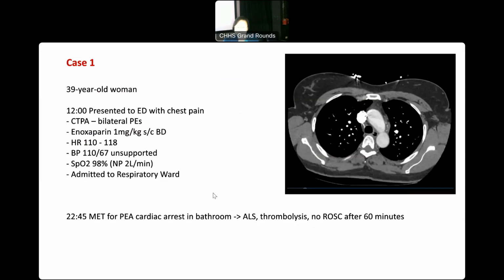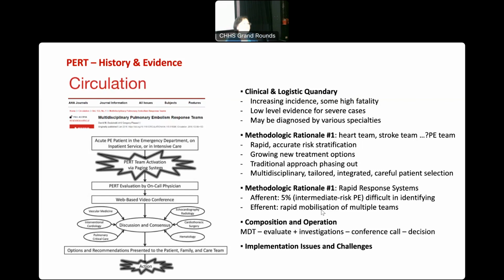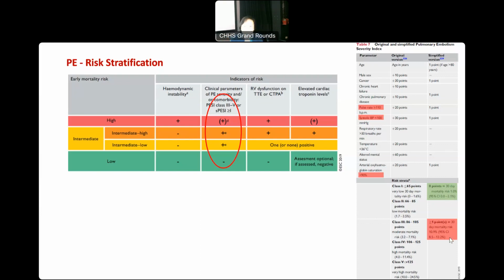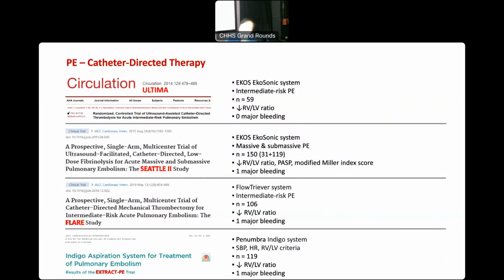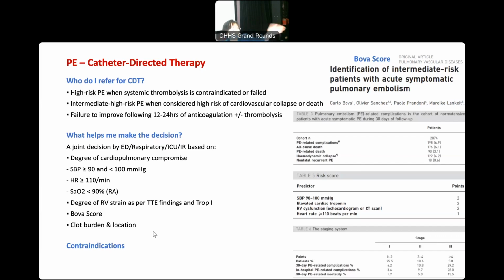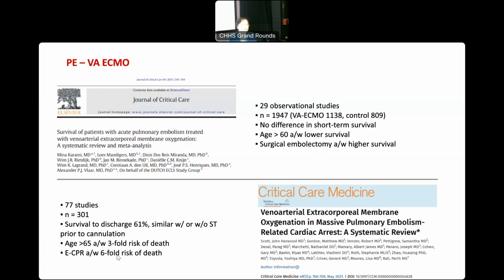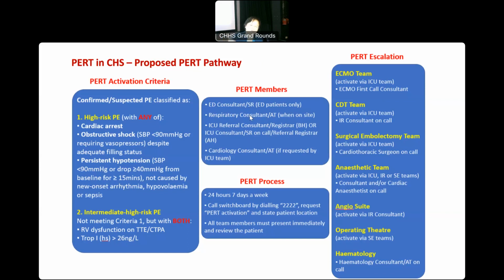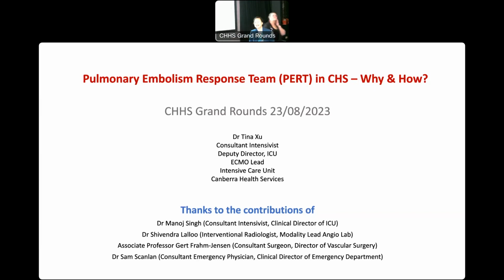‘The Pulmonary Embolism Response Team in CHS – Why & How? - Dr Tina Xu - Intensive Care Grand Rounds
Recently implemented multidisciplinary PERT (Pulmonary Embolism Response Team) pathway, presented by Dr Tina Xu, Consultant Intensivist and Deputy Director of the Intensive Care Unit and Canberra Health Services.

Key Messages:

• The incidence of PE and its severity is increasing.
• High-risk & intermediate-high-risk PE continues to carry high mortalities & morbidities.
• Rapid assessment, risk stratification and activation of advanced therapies in selected patients may lead to survival benefit and less PE-related complications.
• PERT enables multi-disciplinary senior input and ensures tailored treatment for high-risk/intermediate-high-risk PE, particularly, in some evidence-limited areas.
• PERT requires constant training/education in evaluations and advanced therapies.
• Organisation-specific challenges are to be overcome and collaboration is the key.